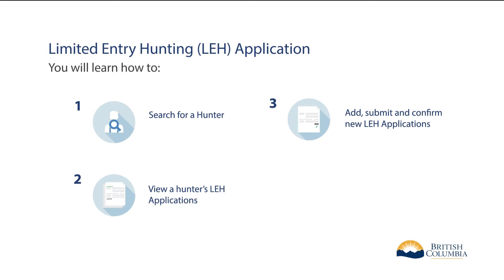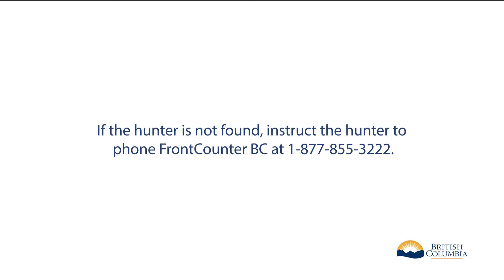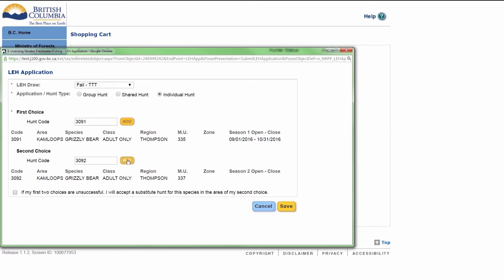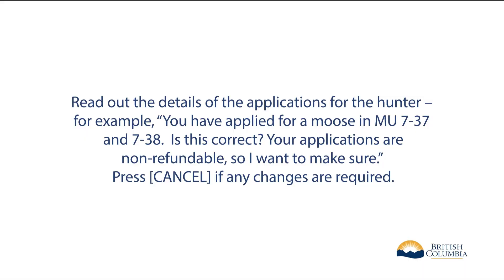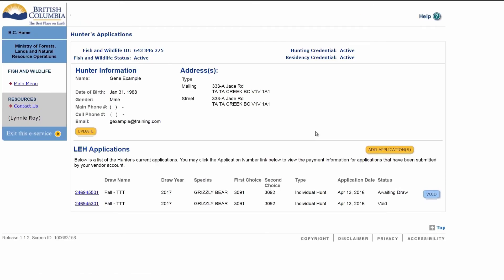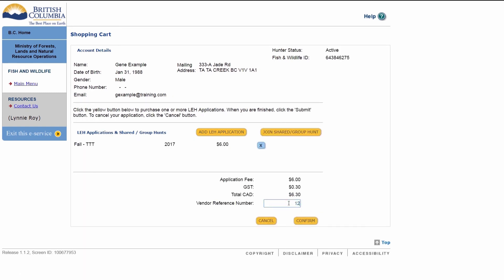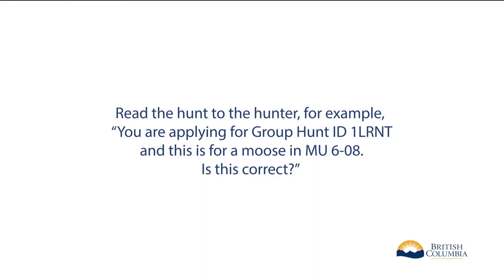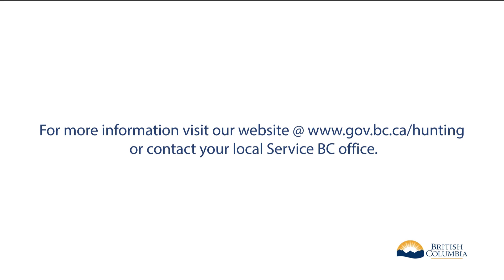How to submit a Limited Entry Hunting application on behalf of a hunter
This video contains instructions for vendors on how to submit an Limited Entry Hunting application in the WILD e-Licensing system, on behalf of a hunter.